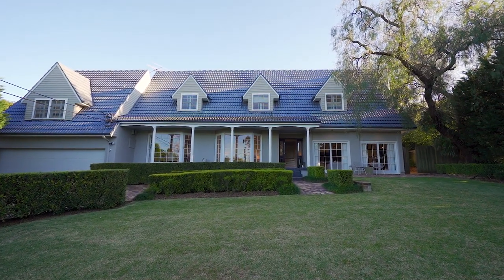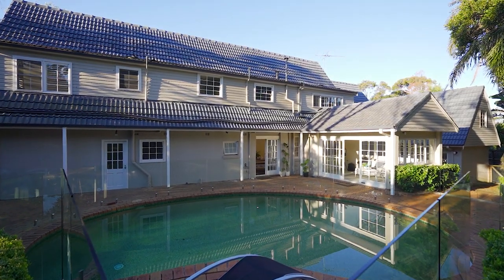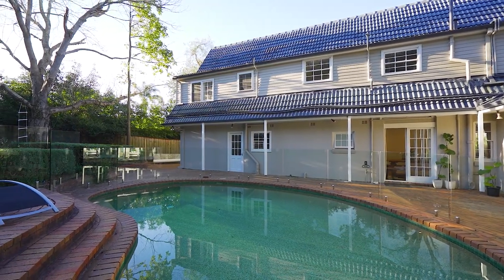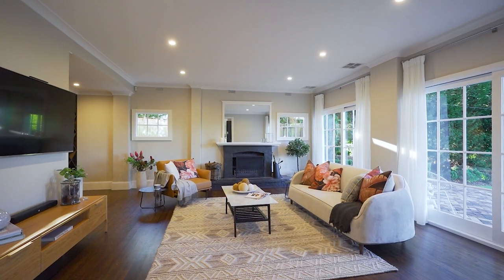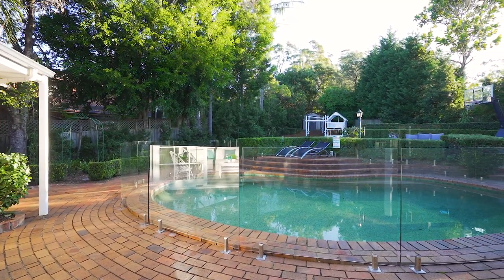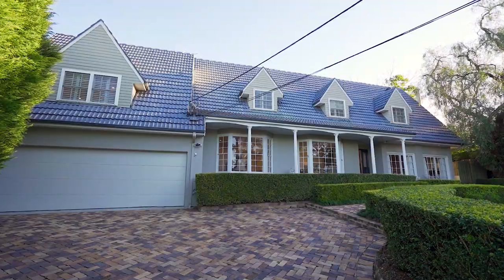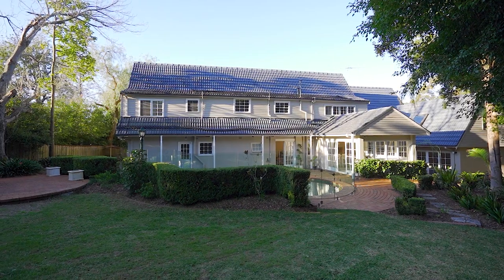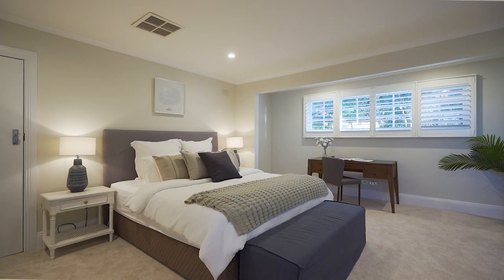St Ives, 5 Durack Place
Marketed by:

(M) McGrath Wahroonga
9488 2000